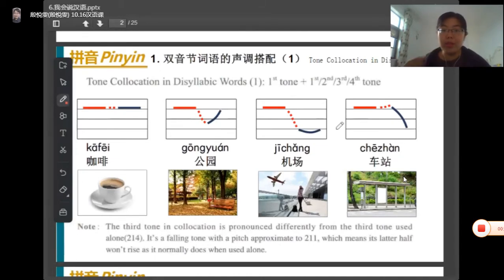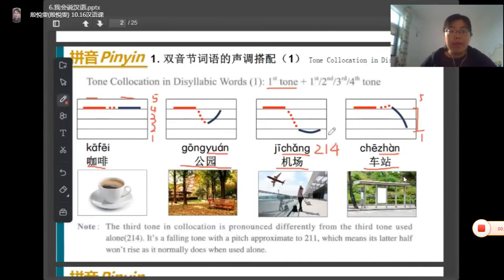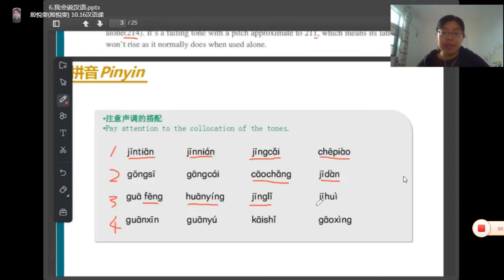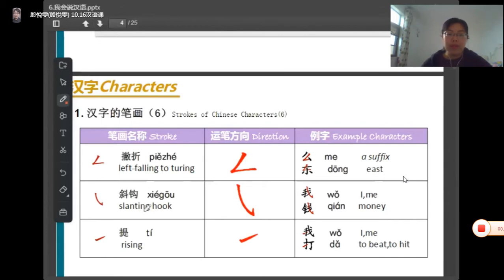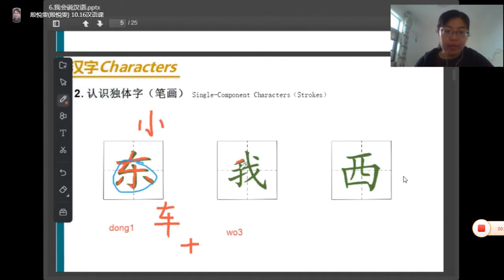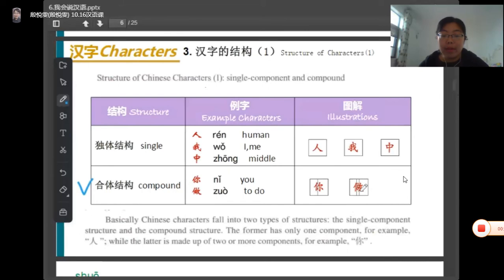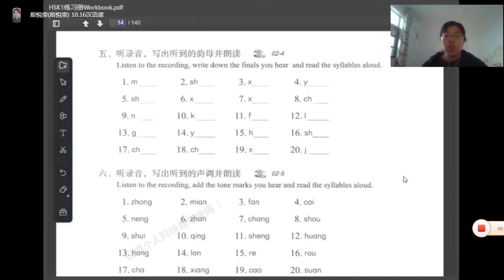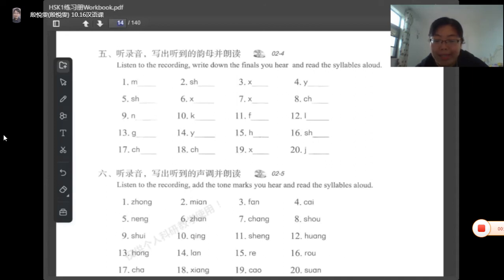16 October Chinese Basic Language Class 02/02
16 October Chinese Basic Language Class 02/02.
HSK 01. Zhengzhou University Chinese Class.
我会说中文 Wǒ huì shuō zhōngwén.  I can speak Chinese.